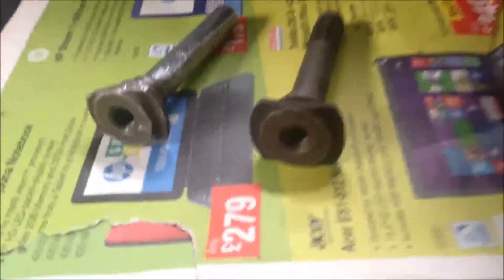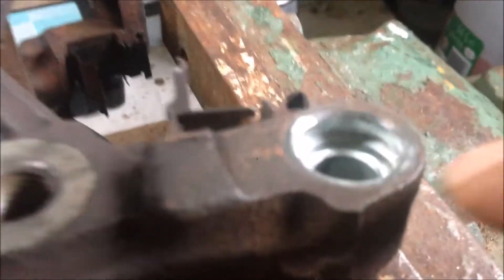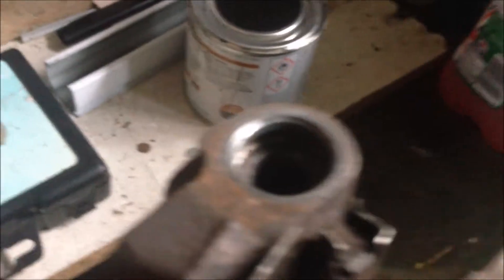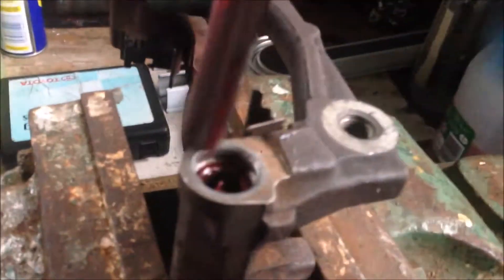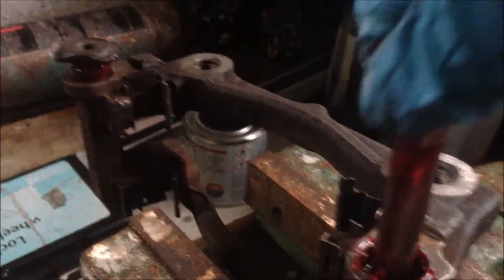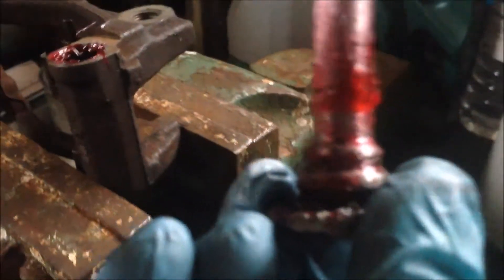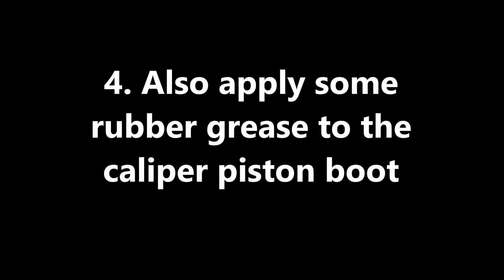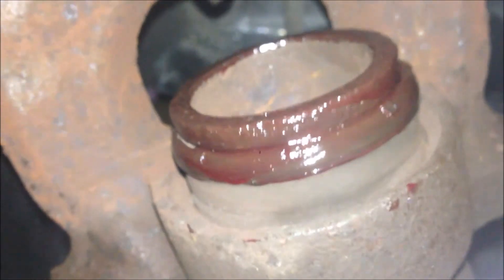AYGO: Brake Caliper Slide Pins: How to Lubricate and Assemble? Toyota, C1, 107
AYGO: Brake Caliper Slide Pins: How to Lubricate and Assemble? Toyota, C1, 107 (#310)

Contents:
1. Overview
2. How to lubricate the pin and the hole?
3. How to assemble the pin, the boot and the carrier?
4. Also apply some rubber grease to the caliper piston boot